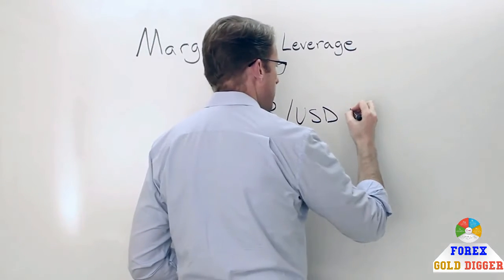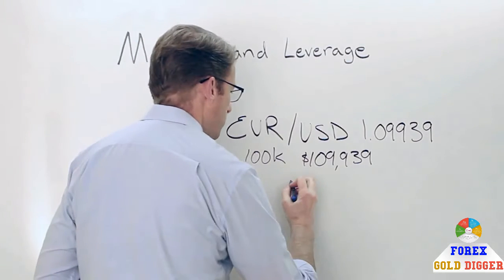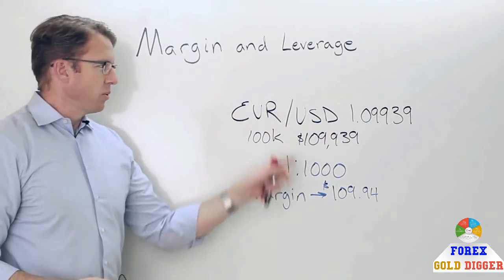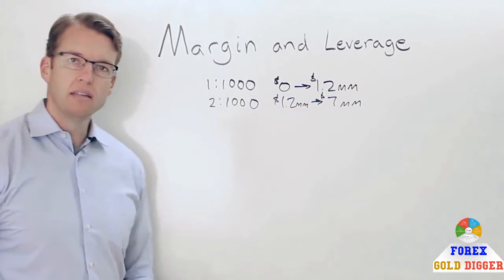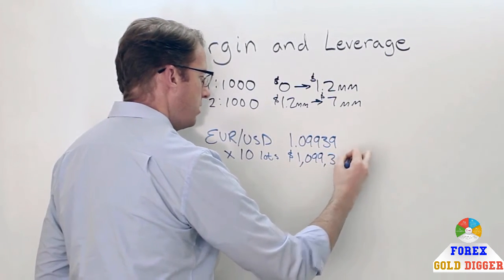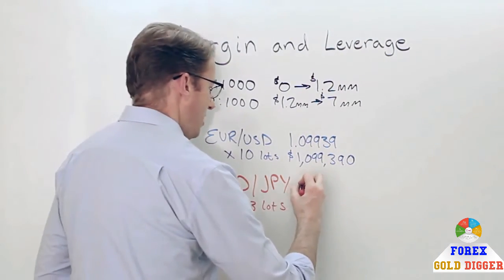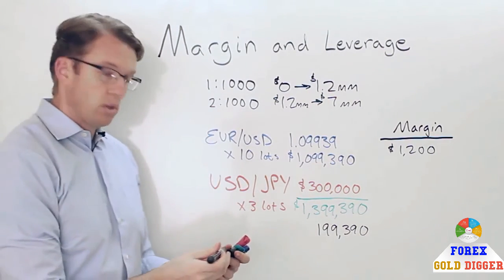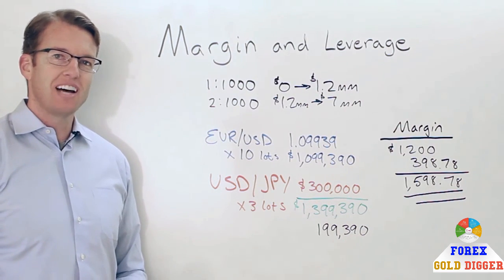02 MARGIN & LEVERAGE Forex Gold Digger Education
02 MARGIN & LEVERAGE   Forex Gold Digger Education